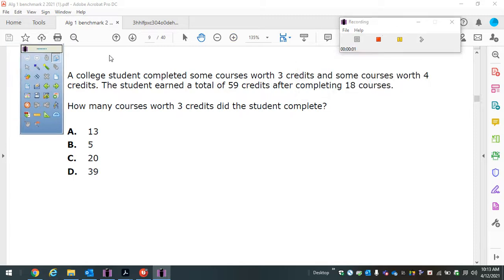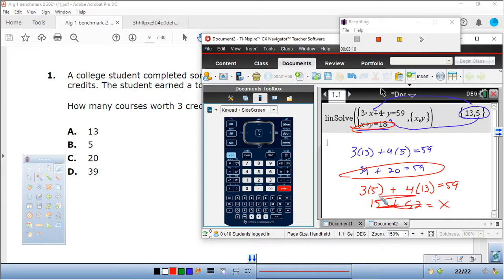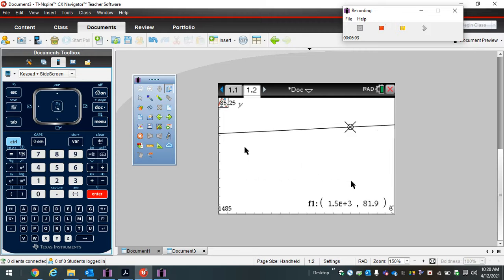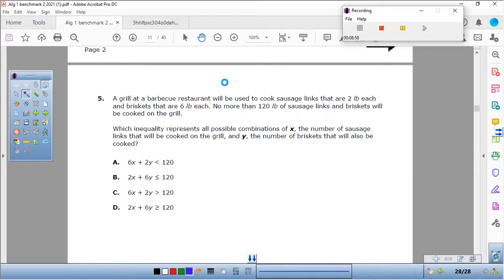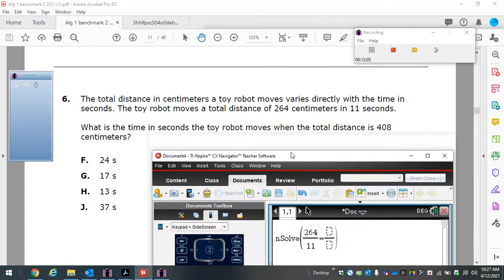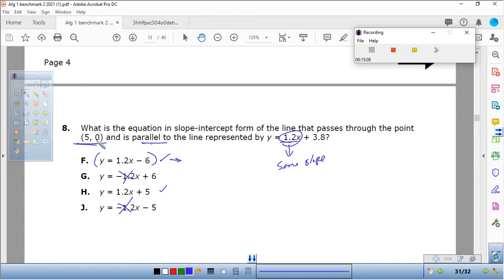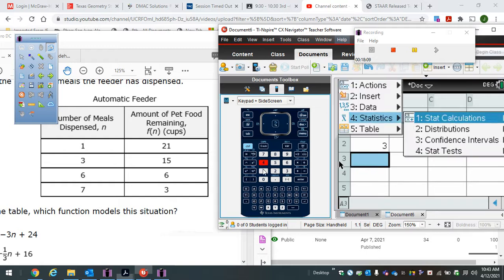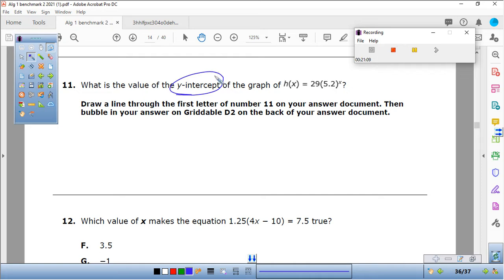Algebra Benchmark 2 1 thru 11